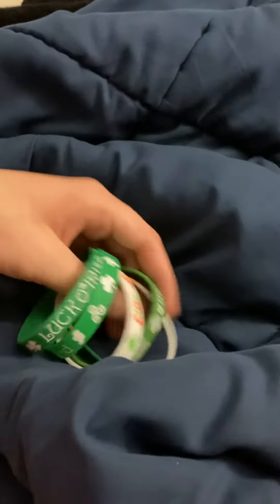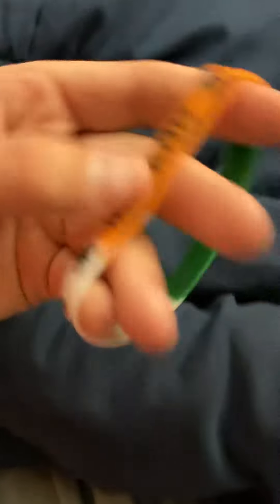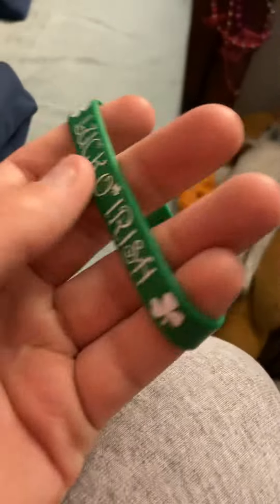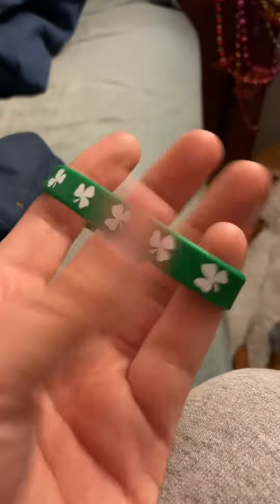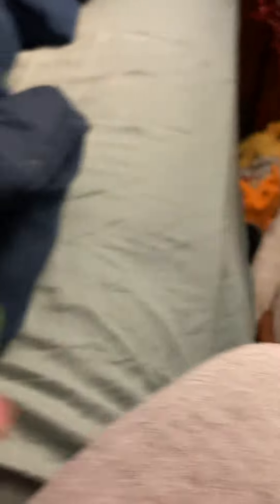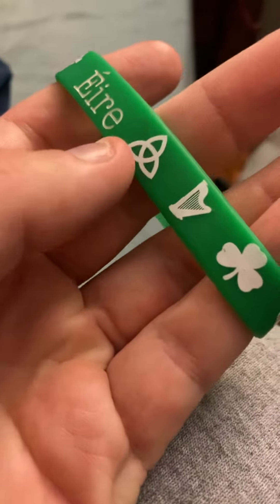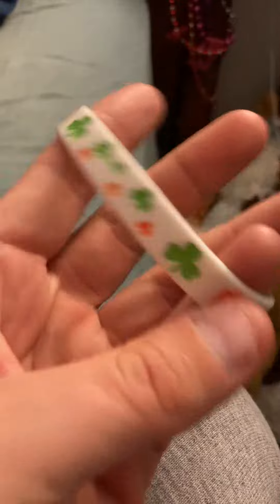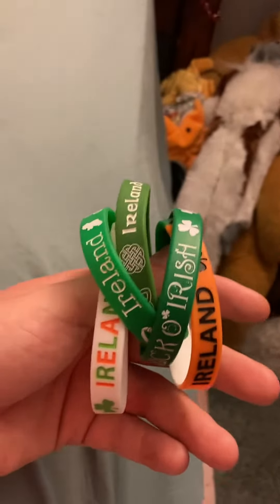St Patrick’s day bracelets